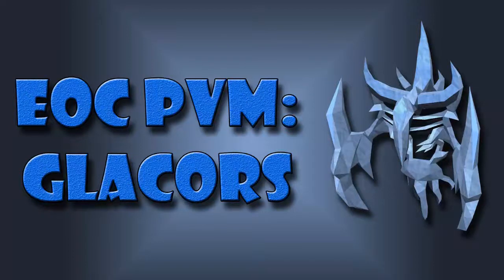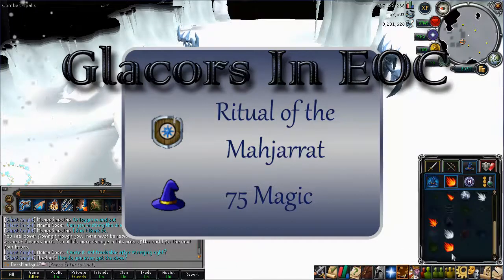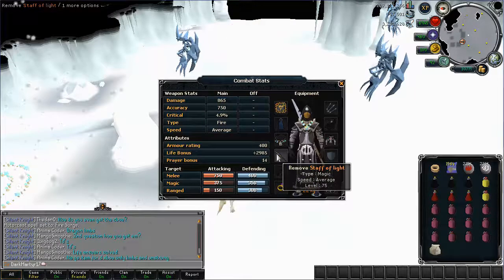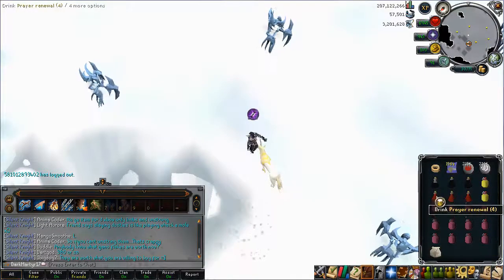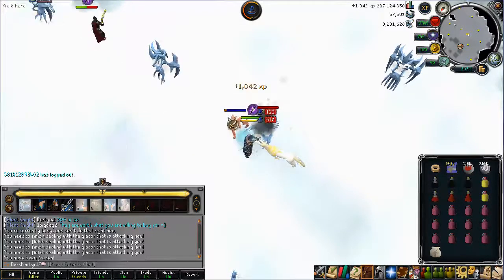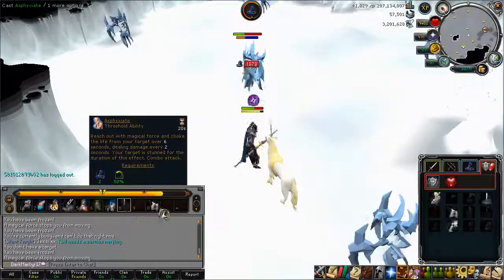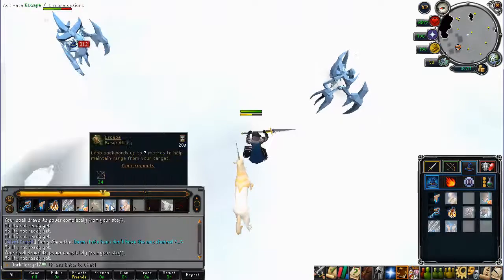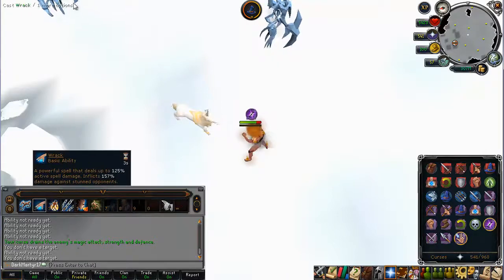EOC PvM: Glacors Guide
How-To Guide to killing Glacors in EOC after the update on the 23rd of November, including two different methods.
The damage cap myth is disproven quite clearly here, with me being capable of hitting well over 4000